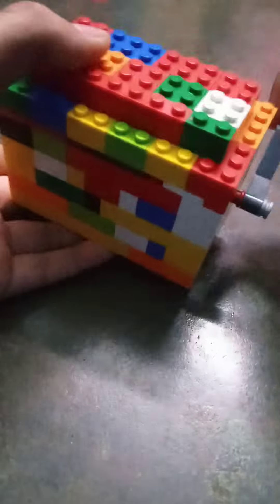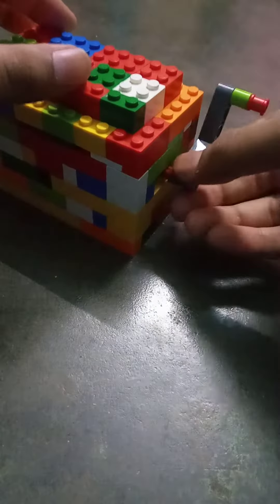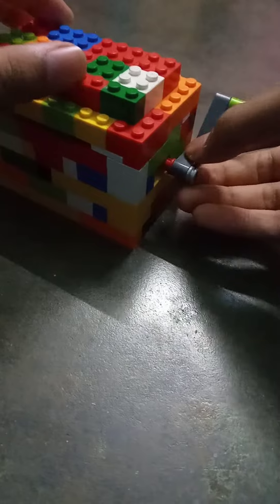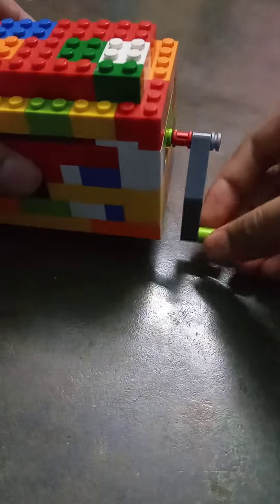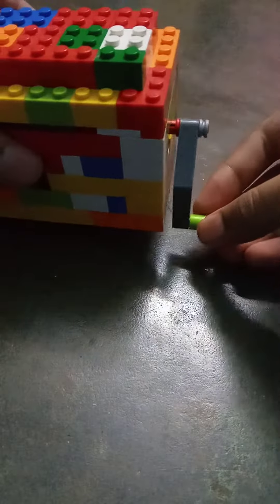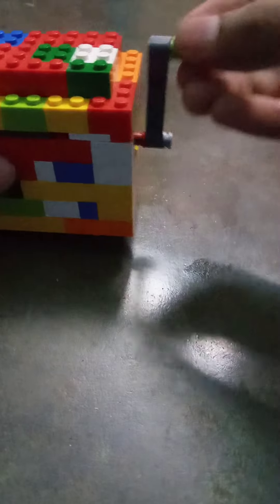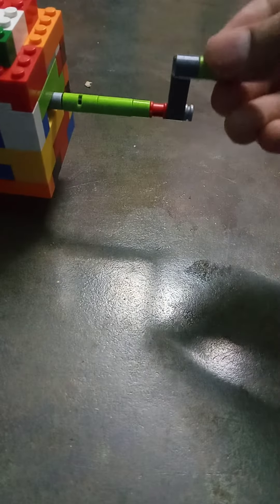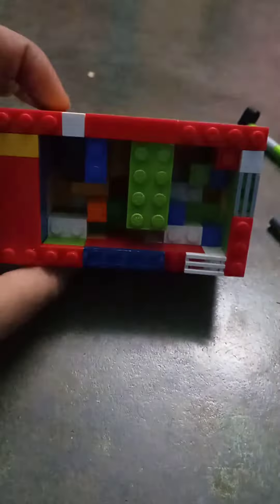lego shaft puzzle box with classic and technic